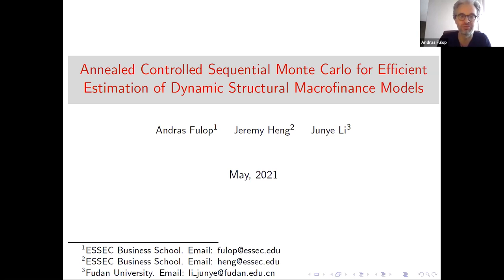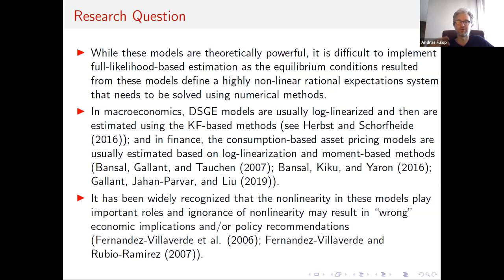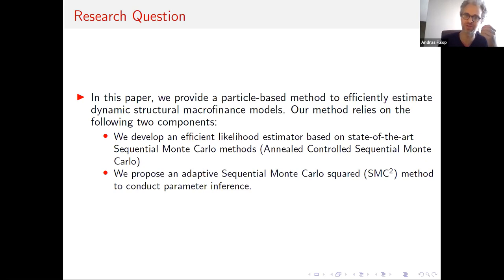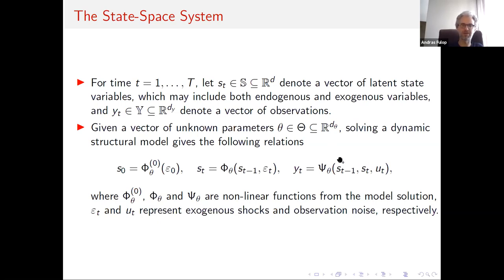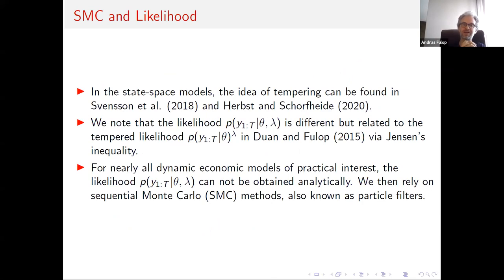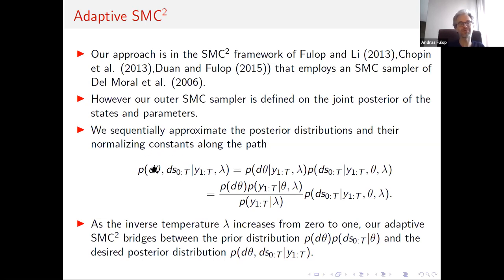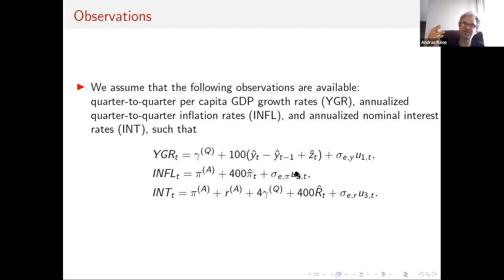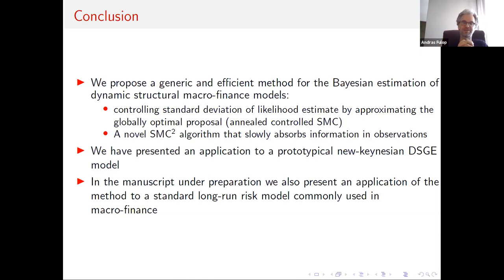e-Guest Lecture: Andras Fulop - Likelihood under Control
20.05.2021 @ CY Advanced Studies | CY Cergy Paris Université

Likelihood under Control and Estimating Dynamic Structural Macro-Finance Models (Joint with Jeremy Heng at ESSEC Singapore and Junye Li at Fudan).

Solved dynamic structural macro_finance models are often non-linear and/or non-Gaussian with high dimension and complex structure. We propose an annealed controlled sequential Monte Carlo method that delivers an efficient estimate of likelihood function by constructing the globally optimal proposal distributions relying on approximate dynamic programming and by following a tempering procedure for gradually absorbing information in observations. We further develop a new adaptive SMC2 algorithm with annealed controlled sequential Monte carlo nested. Finally, we show that our proposed methodology performs well by estimating two popular macro-finance models, a new Keynesian dynamic stochastic general equilibrium model and a consumption-based long-run risk model. The next steps in our research agenda will also be discussed.

Andras Fulop is professor in Finance at ESSEC Business School - France